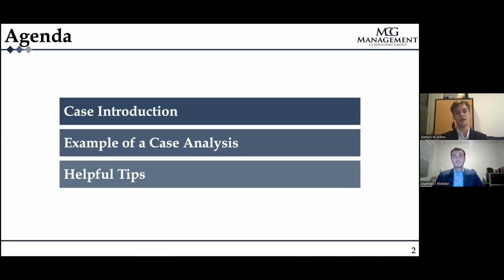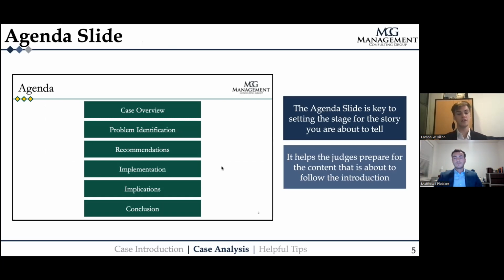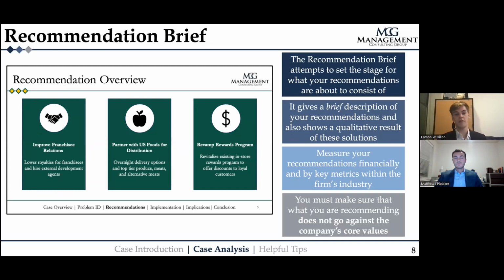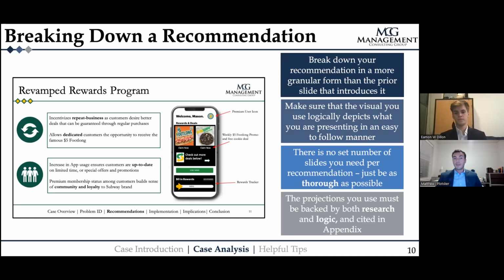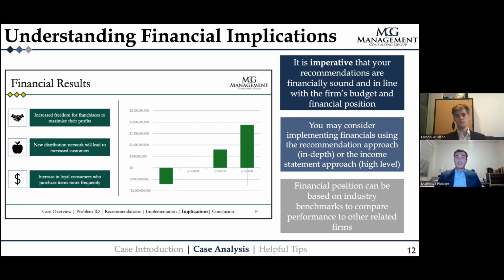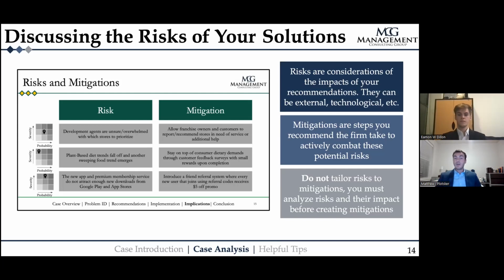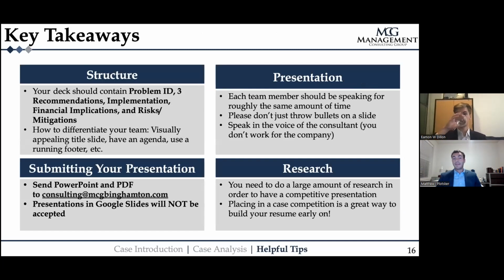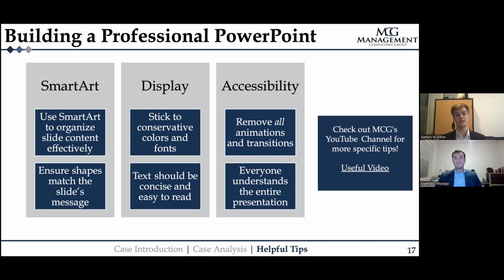Example Case Analysis & Consulting Framework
This video serves as a guide for what a case analysis could look like for the Fall 2022 Dean's case competition.